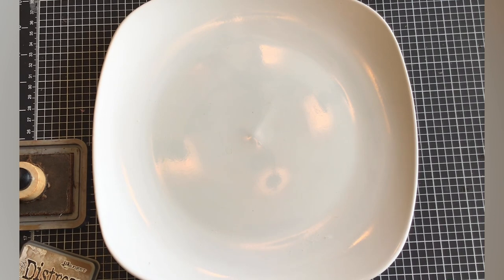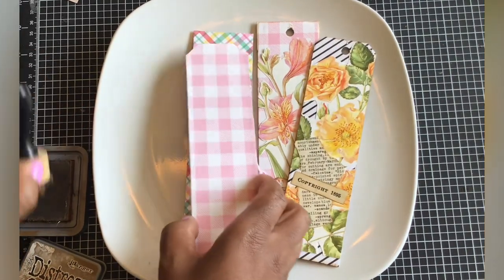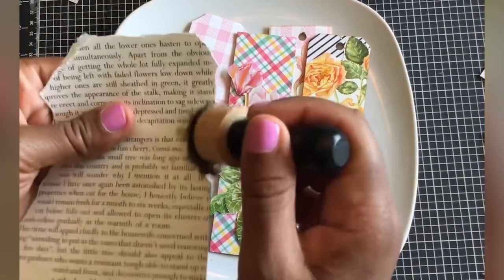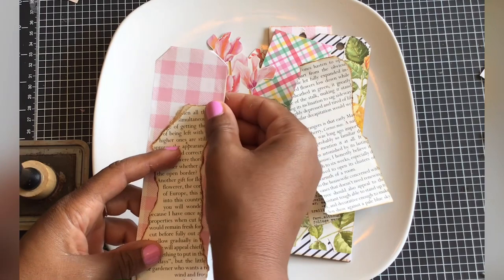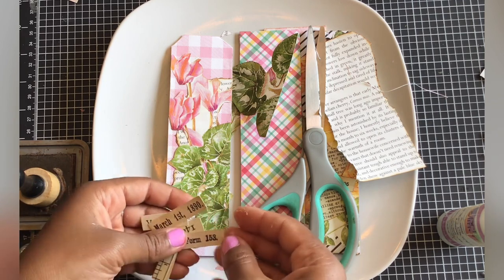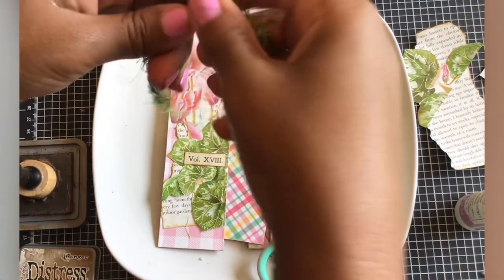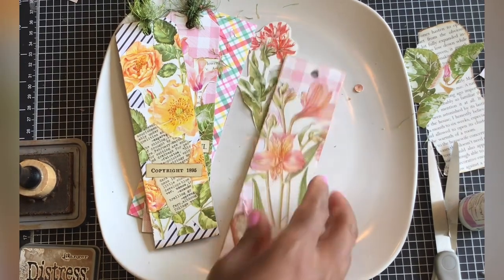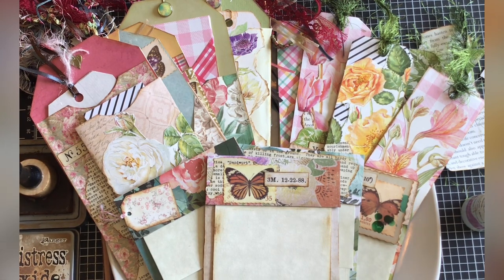BOOKMARKS | from CEREAL BOX| TUTORIAL | CRAFT WITH ME| FUN & EASY😍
I will link my other cereal box videos below. Enjoy.